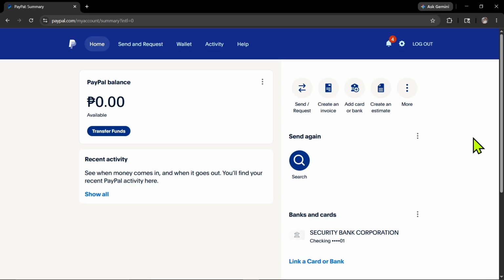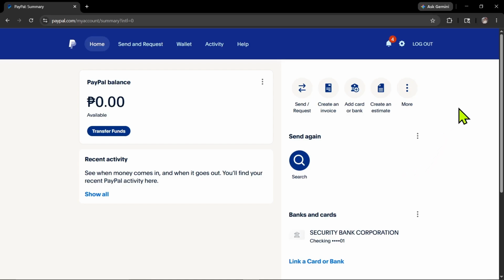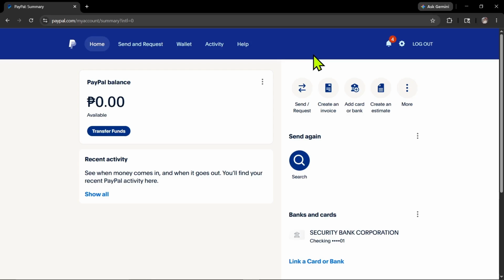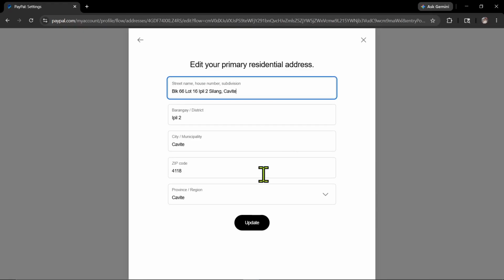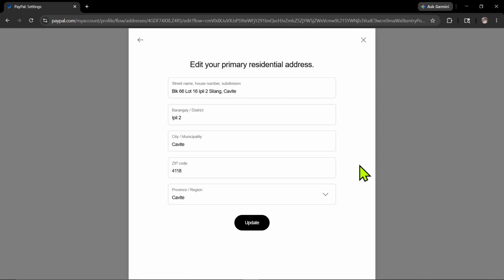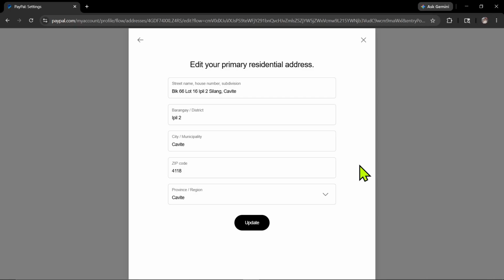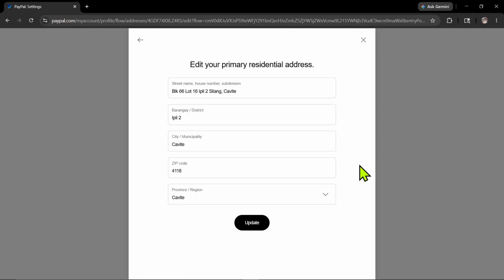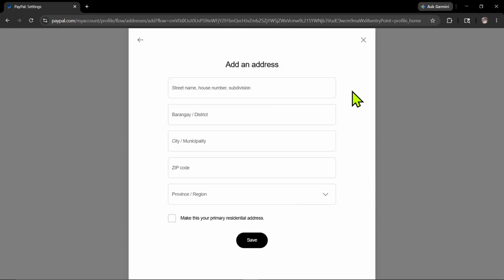How to Change PayPal Account Address to Another Country [2026 Full Guide]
In this video, I will show you how to change your PayPal account address to another country. You’ll learn how PayPal manages international addresses, why you can't simply update your country in the settings, and the exact step-by-step process required if you are moving abroad.

✅ Understanding why PayPal restricts address updates to the same country or region
✅ How to edit, update, or add a new street address within your current country
✅ Preparing your account for an international move by resolving pending balances and disputes
✅ The proper way to securely close an old PayPal account before relocating
✅ Creating a new PayPal account with your updated country residency and local banking details
✅ PayPal's official policy regarding maintaining two separate accounts in different countries

By the end of this video, you will know how to effectively manage your address updates and safely transition your PayPal profile to a new country.

If you’re searching for how to change PayPal country, update PayPal address to another country, move PayPal account abroad, or PayPal international address transfer guide, this video is for you.

💡 Tip: Before closing your original PayPal account, remember to download your full transaction history and cancel any recurring subscriptions, as you will lose access to this data once the account is shut down.